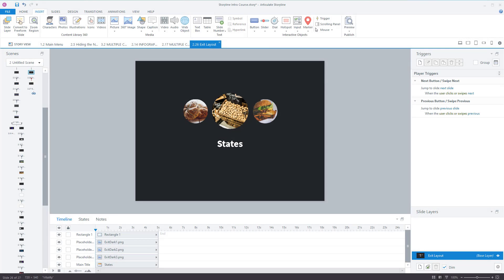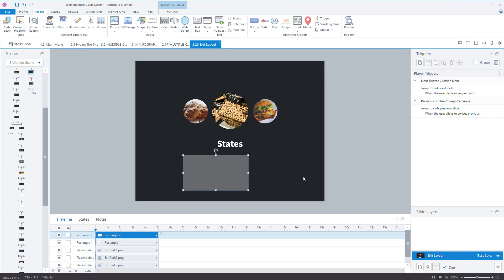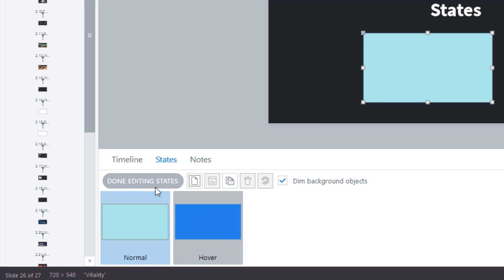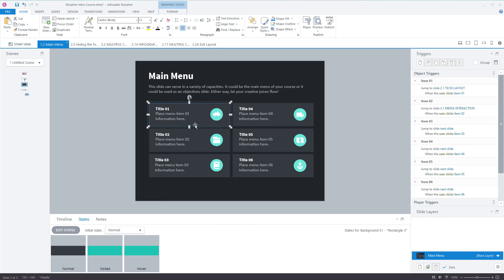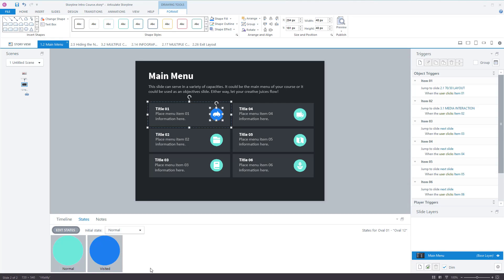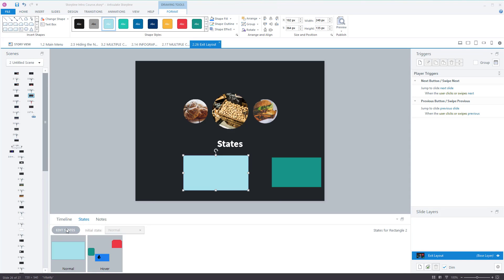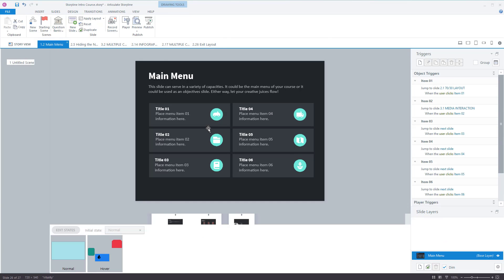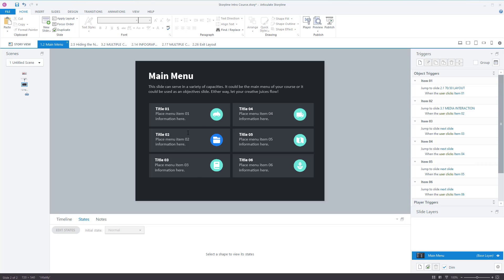Using and Editing STATES in Articulate Storyline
Learn how to use, edit and create STATES in Articulate Storyline.